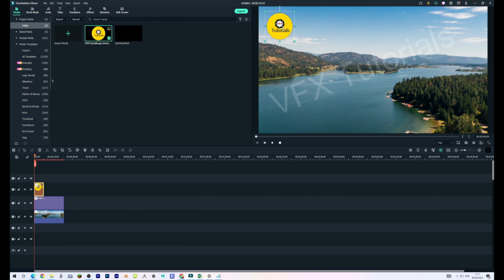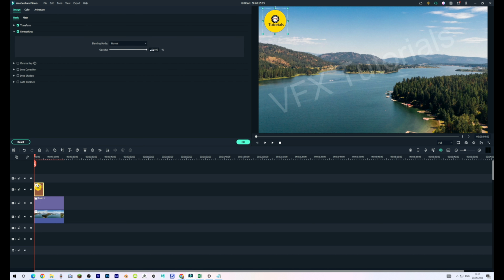Filmora - How to Add Watermark to your Videos | अपने वीडियो में वॉटरमार्क कैसे करें | VFX Tutorials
⦁ Copyright by @VjsVFXTutorials
We allow everyone to make reaction videos. But that video has to be under @VjsVFXTutorials by mentioning our channel link in the video description .

how to add a watermak or logo to your video using filmora 11
how to make a watermark for youtube videos using filmora 11
wondershare filmora
how to
how to add logo watermark to youtube video
how to add logo to your video
filmora
add watermark to video free software
add watermark to youtube video
how to add watermark to youtube video
add watermark to video
how to add watermark in video
how to watermark videos
how to watermark youtube videos
how to add watermark to video
how to make a watermark for youtube videos
how to put a watermark on all of your youtube videos
video watermark
youtube video watermark
how to add watermark
how to create youtube watermark
watermark video

Vfx Tutorial
vfxinside
vfx making
vfx
editing
vfx editing
vfx india
indian vfx
new trending vfx video editing
thor vfx editing
kinemaster editing
picsart vfx editing
vfx mobile editing
tiktok new vfx editing
how to learn vfx editing
vfx video editing app
editing magic
video editing
reels new viral vfx editing
power of editing and vfx
vfx video editing sotware
vfx video editing programs
new video editing vfx tutorial
vfx tutorial
vfx breakdown
vfx edit
PowerDirector Editing
Power Director Tutorials
video editing apps for android
best video editing apps for android
android video editing app